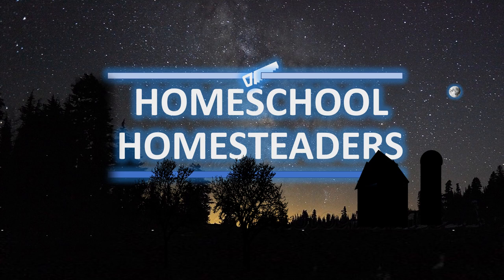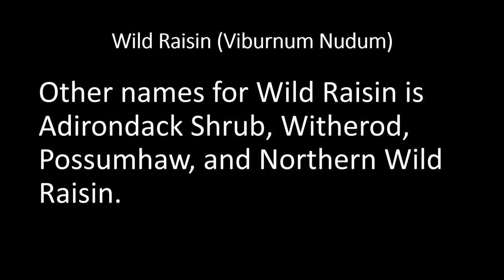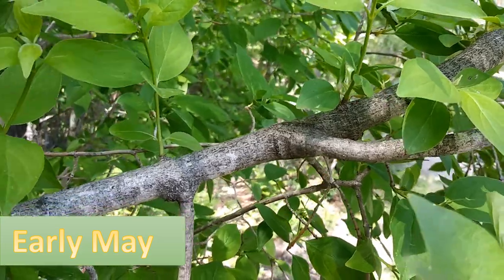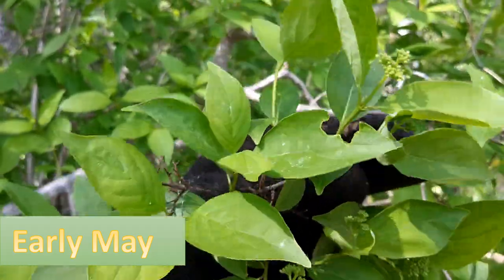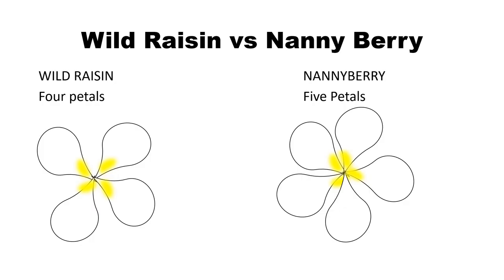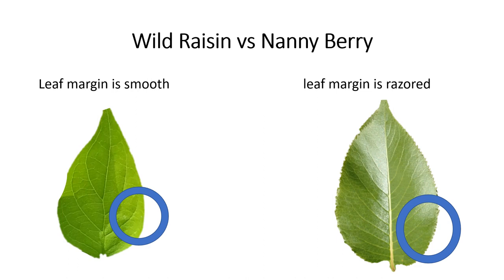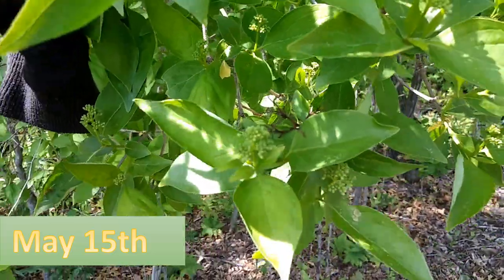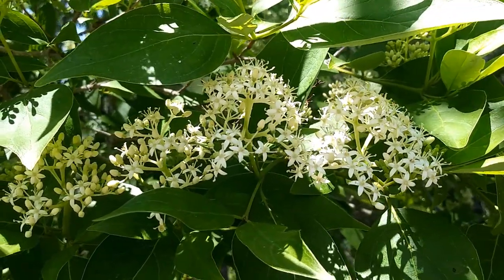What Is A Wild Raisin?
This video will show you the Wild Raisin, which is like a tree/shrub that has edible berries which mature in early fall.  All four seasons will be shown so you can better identify a Wild Raisin all throughout the year?